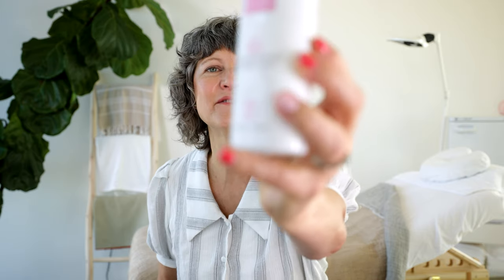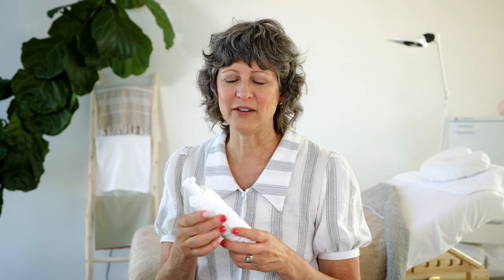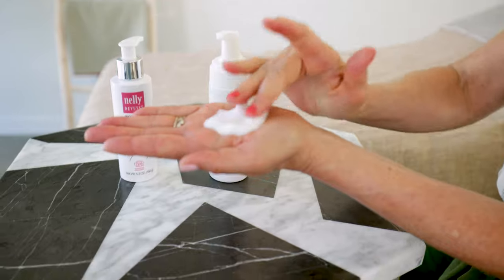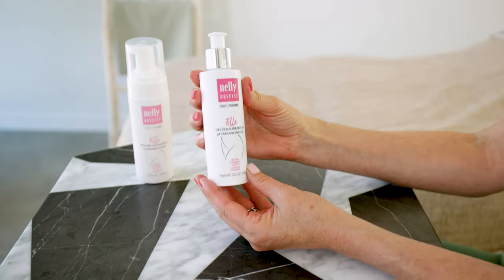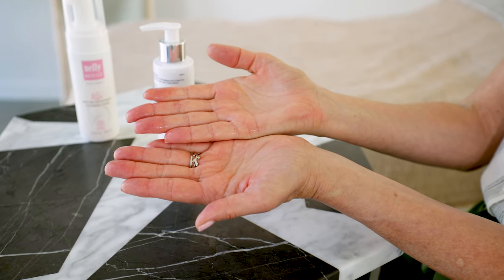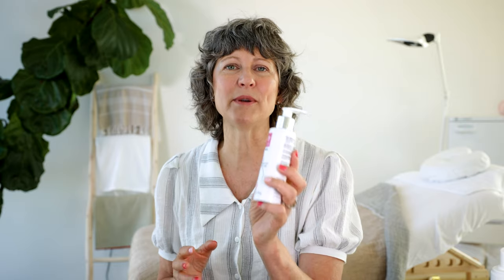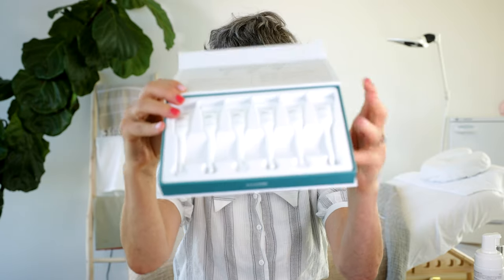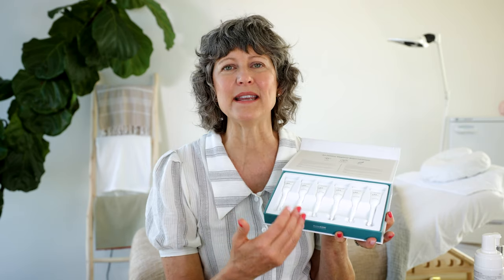Vaginal PH & Vagina Health | How to Keep Your Vaginal PH Balanced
Vaginal PH can be an awkward subject, but one that most definitely needs to be talked about. Here at Art of Skin Care we believe that a healthy vagina is key to overall health in the body and the skin. In this video we will cover cleansing, balancing vaginal pH, and vaginal rejuvenation. For a more in depth overview on vagina health, check out our article linked below👇 !

PRODUCTS MENTIONED!

IF YOU LIKED THIS VIDEO, WATCH THESE NEXT!

REACH OUT TO SUPPORT!
Call us!
(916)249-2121 - Monday through Friday, 8:30 am – 4:30 pm Pacific Standard Time